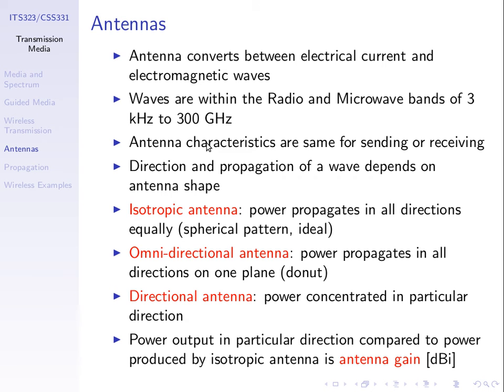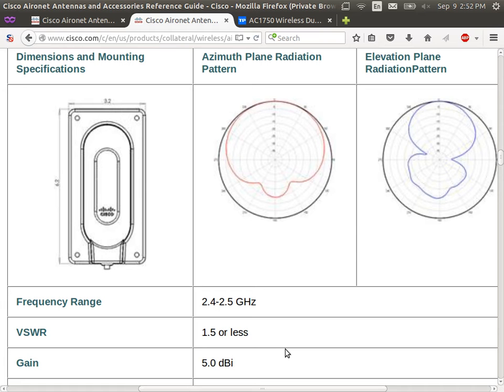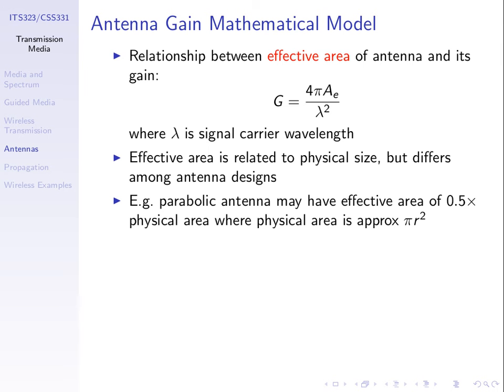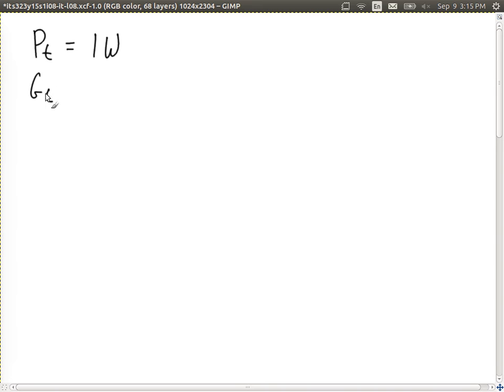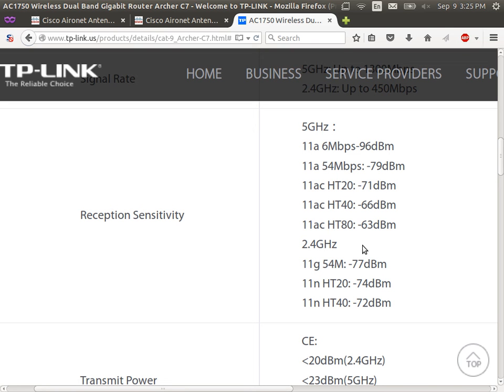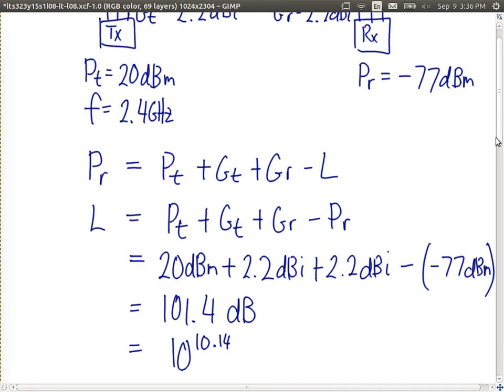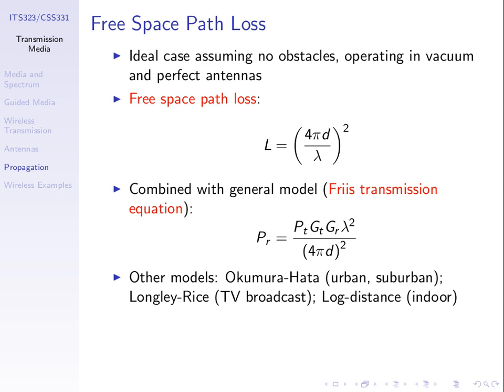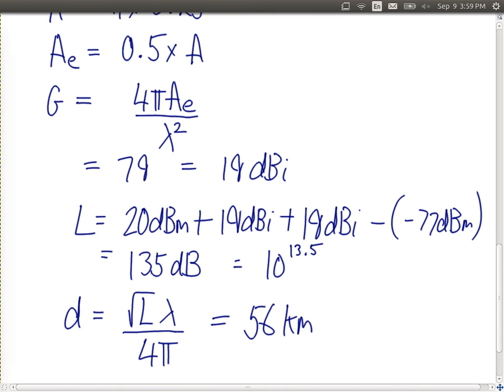Free Space Path Loss (ITS323, L8, Y15)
Antenna gain formula, path loss and example of free space path loss applied to Wifi.